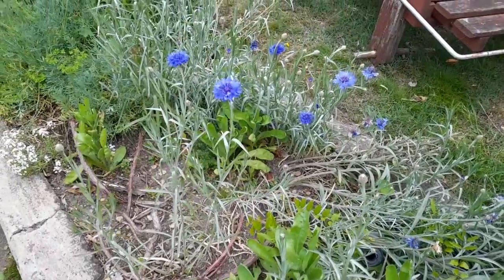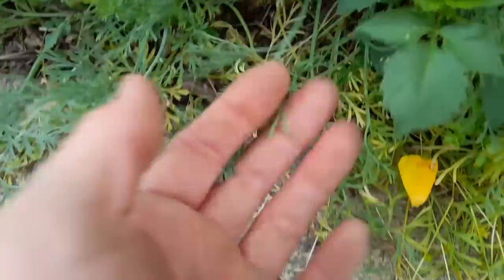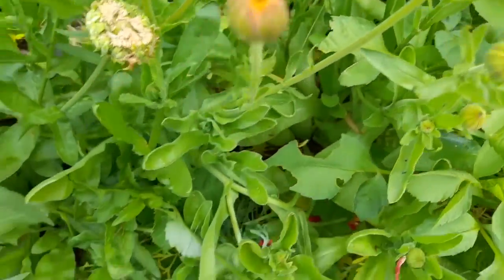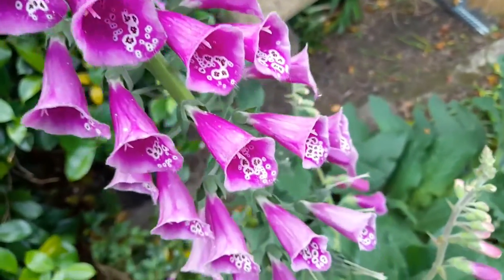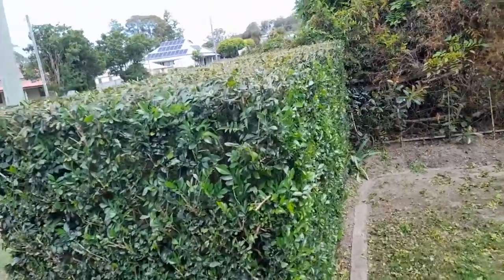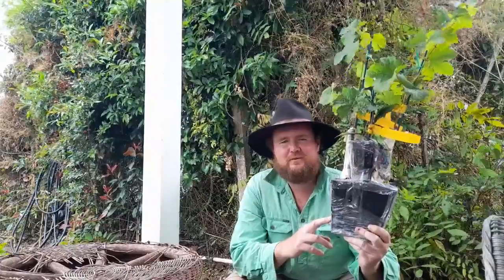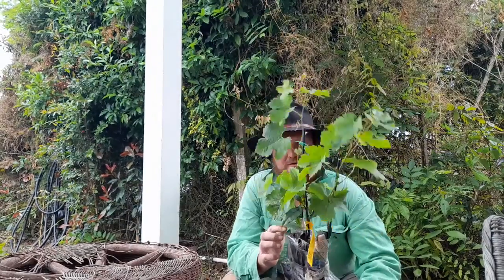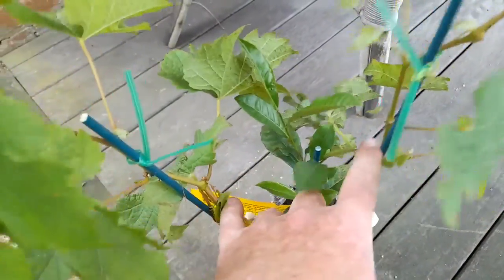November Garden Update